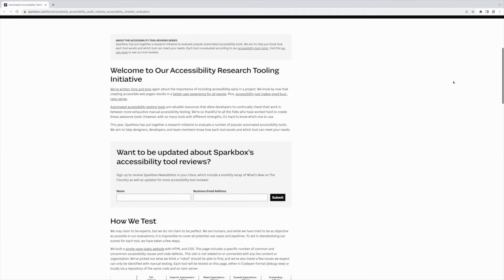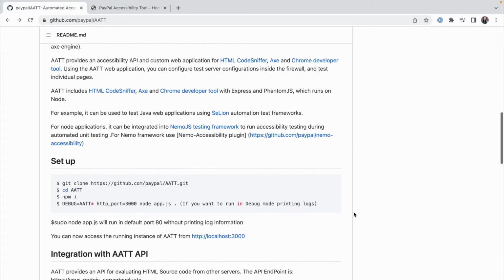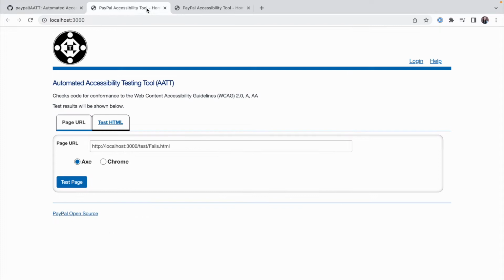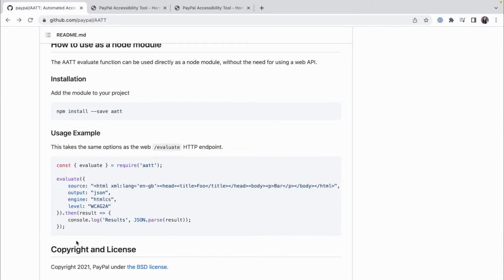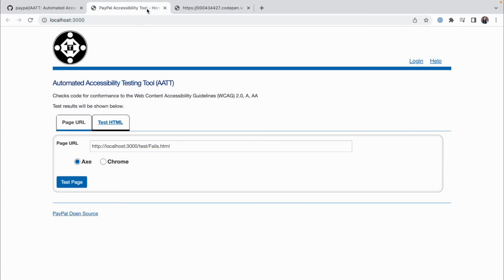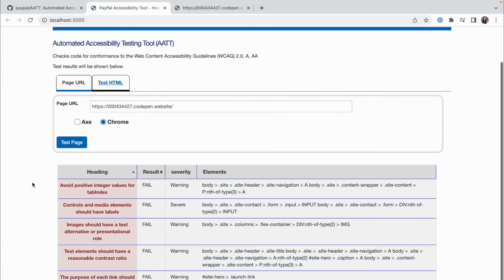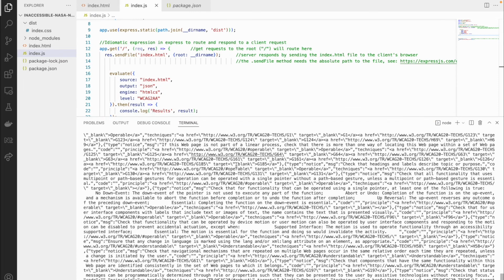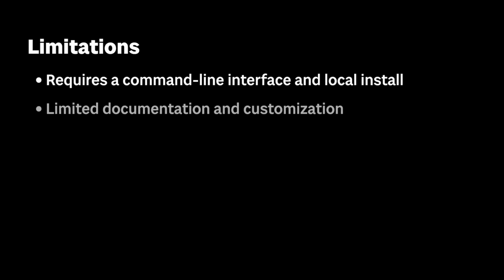PayPal's Automated Accessibility Testing Tool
We’ve evaluated automated accessibility testing tools to help you determine which is best for your project. Read the full review of this tool

0:00 Introduction
0:27 Ease of Setup and Cost
2:02 Ease of Use
3:46 Strengths and Limitations
4:20 Conclusion

Learn more about our research method and read reviews of other automated accessibility testing tools

Note: In order to fully vet accessibility tools like this one, Sparkbox created a demo site with intentional errors. This site is not related to or connected with any live content or organization.